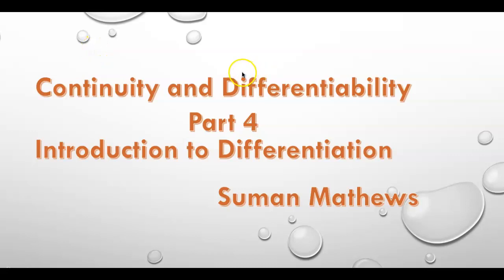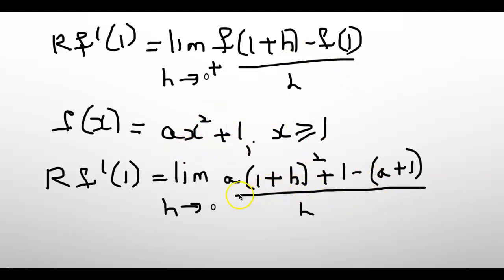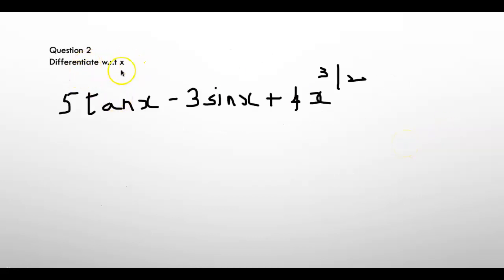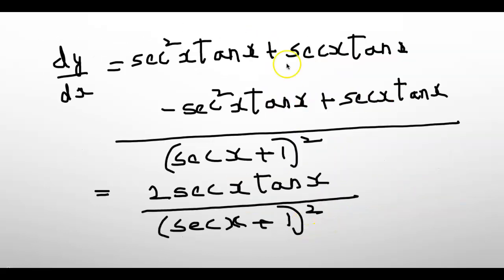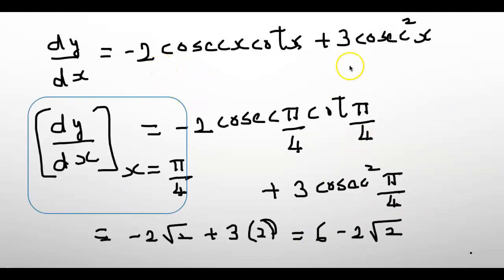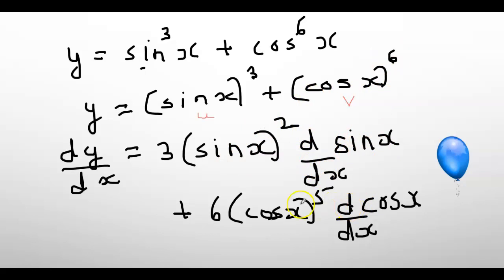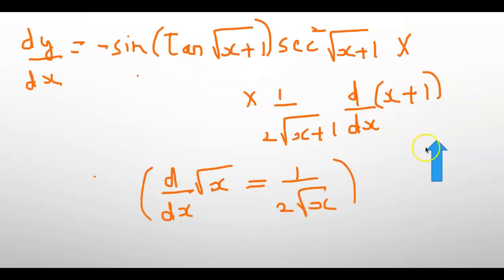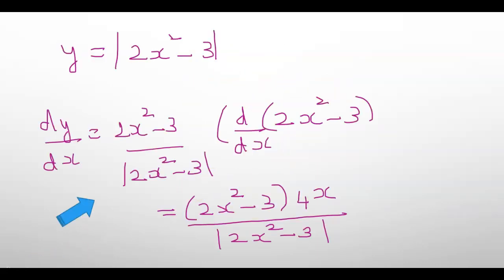Continuity and Differentiability-Part 4-Mathematics-Class 12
This is part 4 of my course on Continuity and Differentiability. Here, you will learn how to evaluate the left hand and right hand derivative at a point. You will also learn a few basic formulas used in Differentiation. This is followed by solved problems for you to practice and learn.